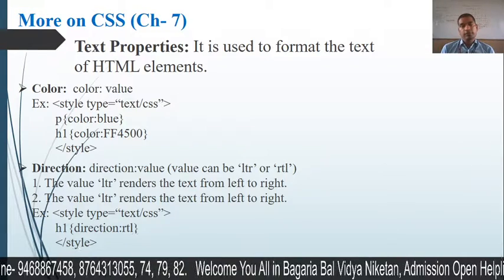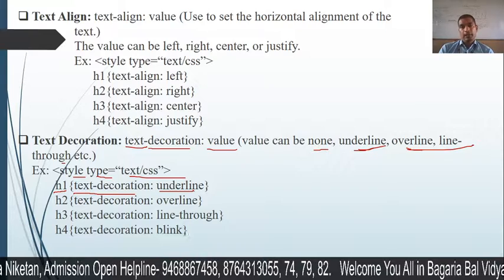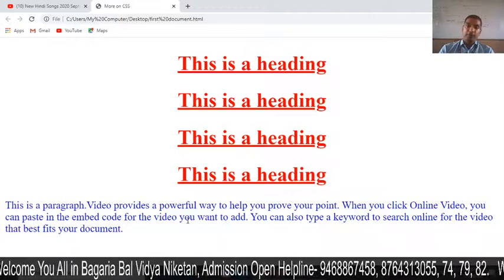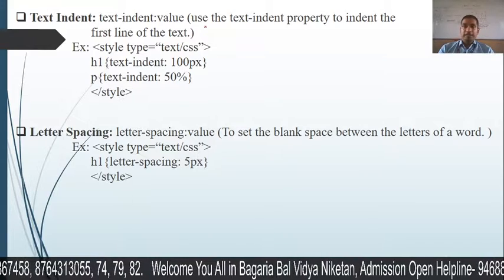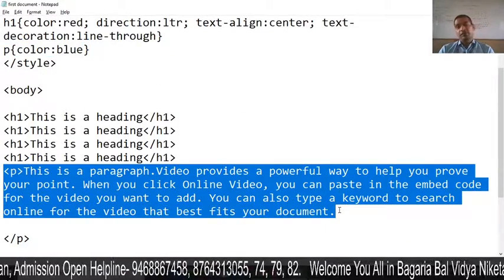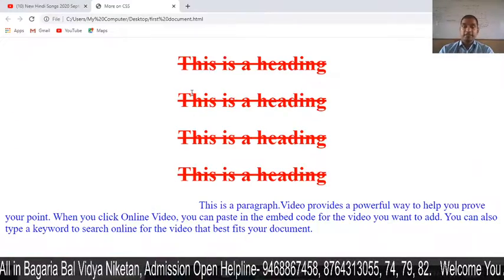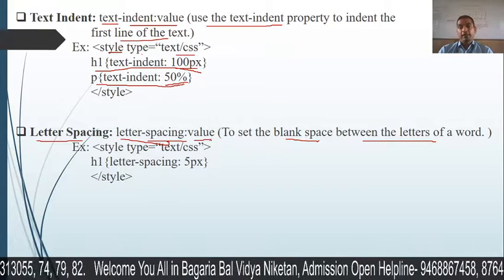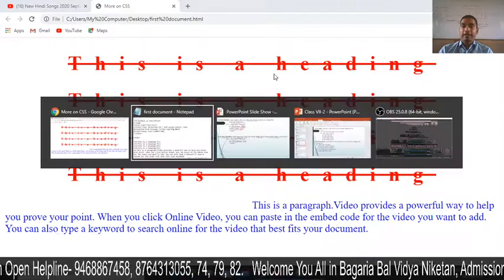More on CSS (Ch-7)- 2